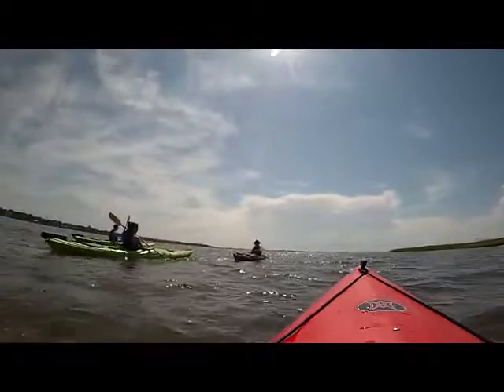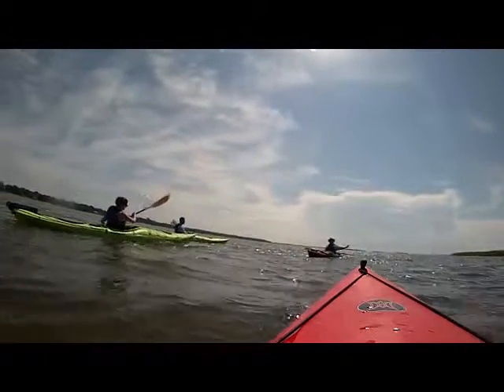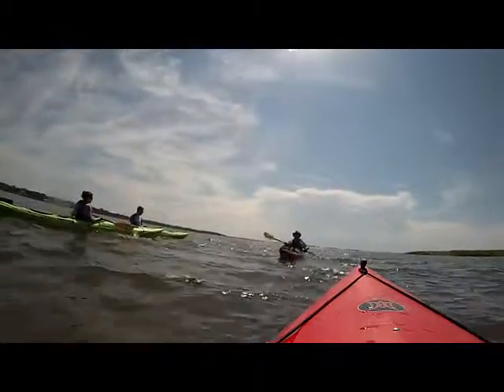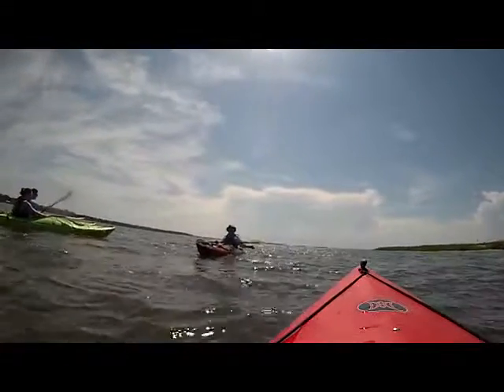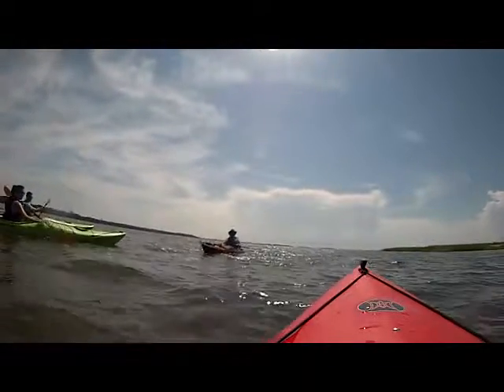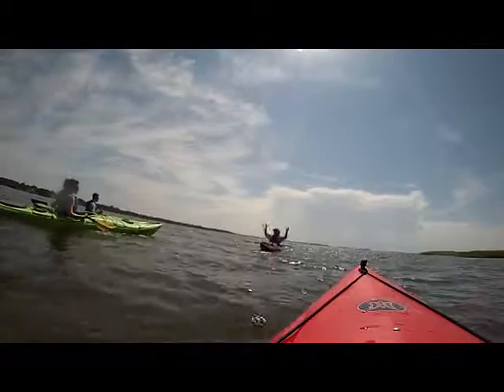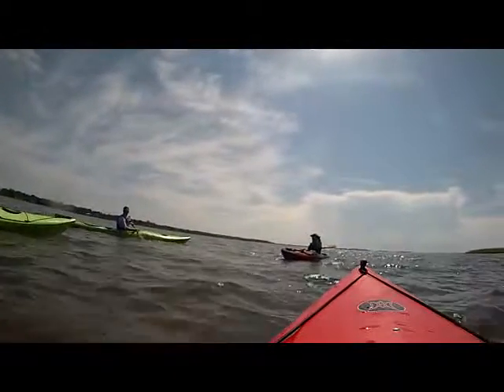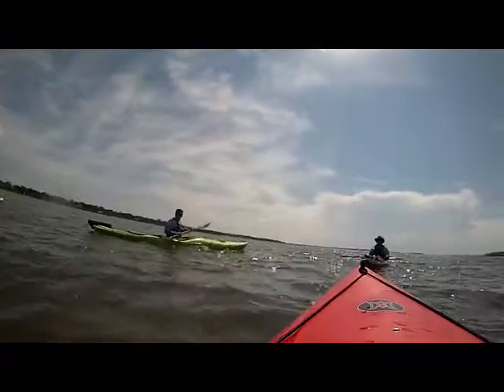Kyaking Charlston harbor september 2014